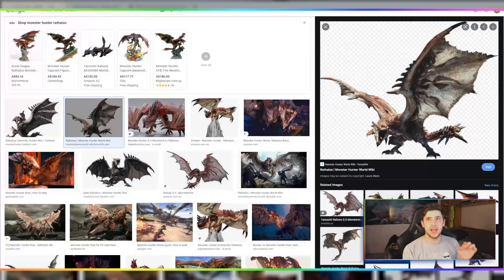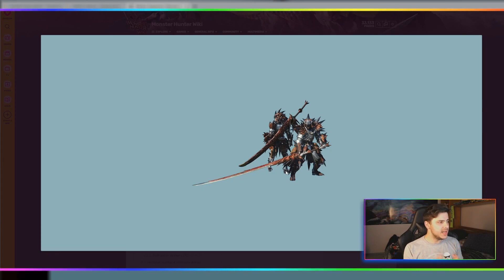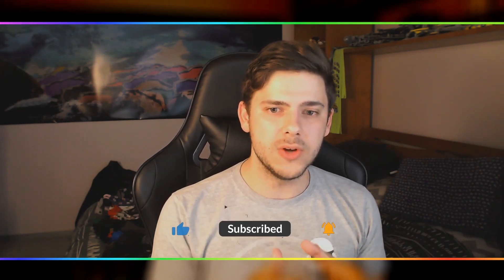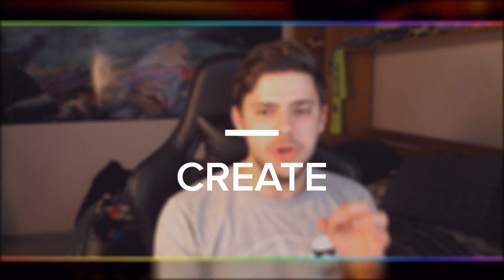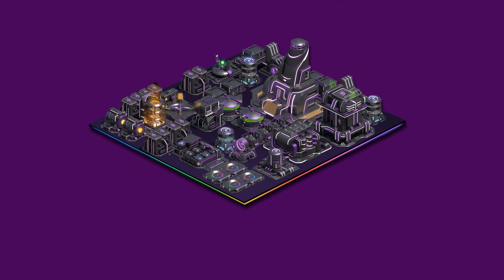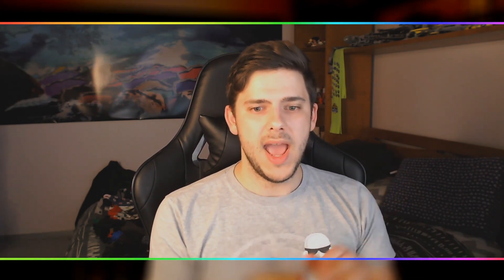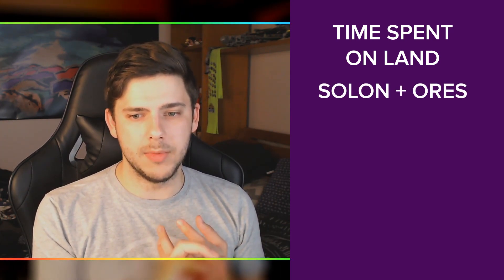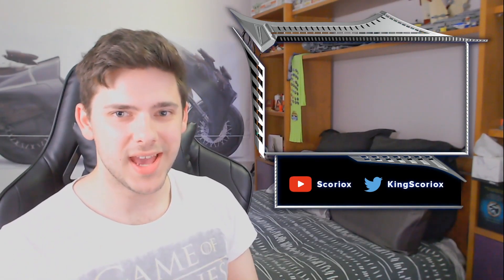Illuvium Blueprints Tutorial | Best Illuvium Land ROI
The Illuvium Land sale still holds many secrets and in this video I will uncover many of them. to make the most money  with Illuvium, the best way to go isIlluvium Blueprints hold the most profitable way to earn with Illuvium Zero. Make sure you understand how they work so you can stay ahead of the curve!

Illuvium is an NFT crypto game that is Play to Earn. It is built on the Ethereum Blockchain and utilizes the cryptocurrency ILV. This crypto token can be used for staking, DAO governance voting, and entitles one to revenue distribution from the crypto game when they stake.

Please Do your own research before investing in anything, especially NFTs and Crypto...

00:00 - Intro
00:40 - Illuvium Zero Blueprints
02:10 - Monster Hunter Skins
03:50 - Blueprints Scarcity
06:40 - Create Blueprints
08:50 - Craft Skins
11:10 - Summary

Useful links

Crypto contract address'

My wallet address: Scoriox.nft
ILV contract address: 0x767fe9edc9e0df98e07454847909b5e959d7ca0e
ETH/ILV SLP Token contract address: 0x6a091a3406e0073c3cd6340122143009adac0eda
sILV contract address: 0x398aea1c9ceb7de800284bb399a15e0efe5a9ec2

Buy ETH, ILV